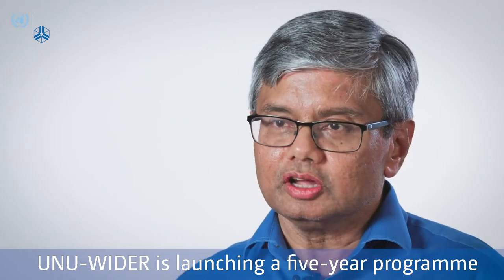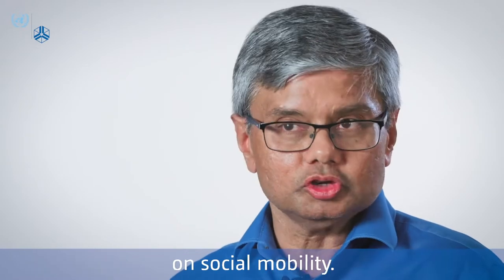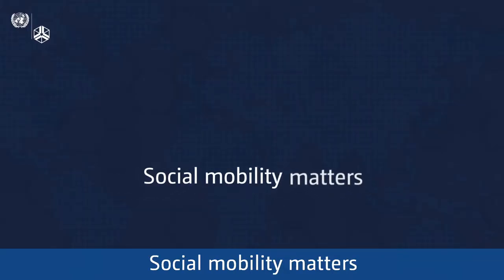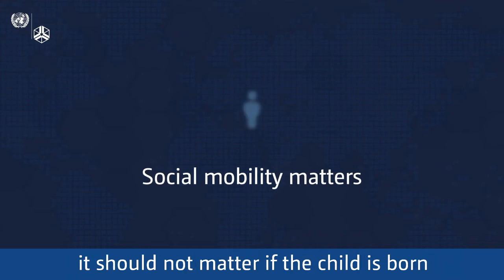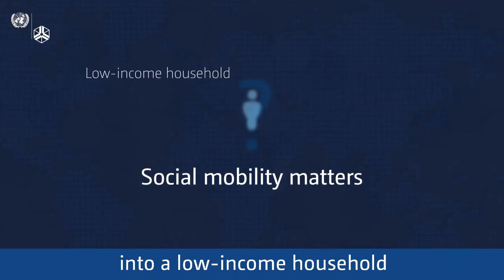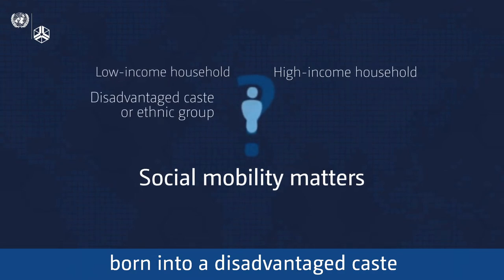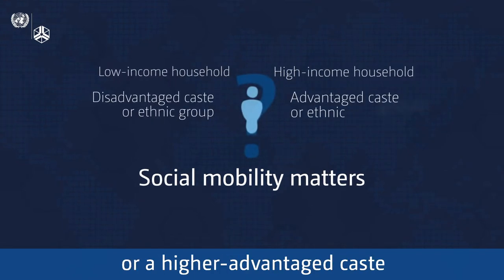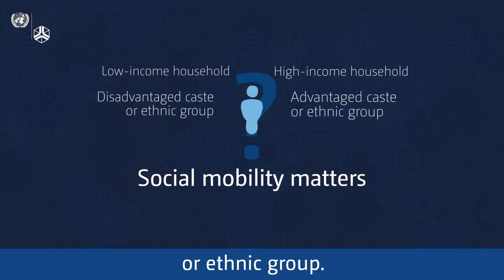Why study social mobility in developing countries?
This short primer introduces UNU-WIDER’s project on Social Mobility in Developing Countries through the words of the expert researchers who are making it possible.